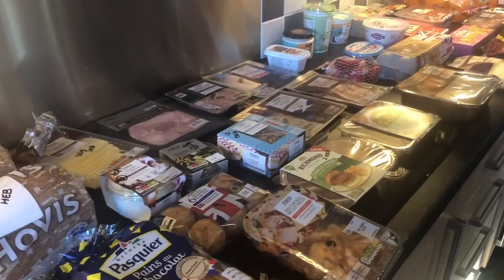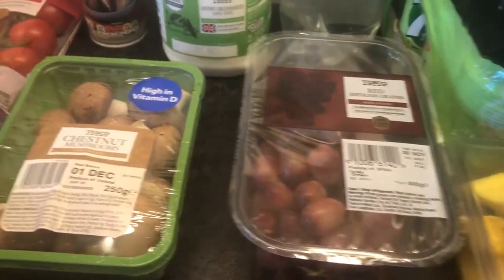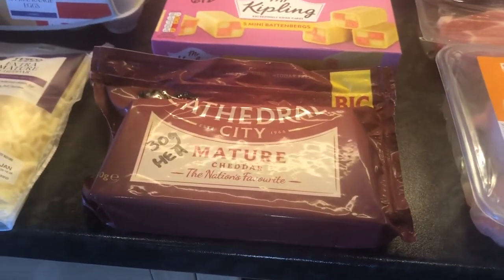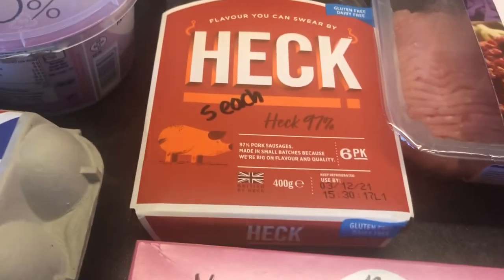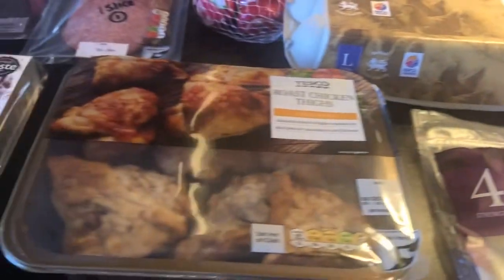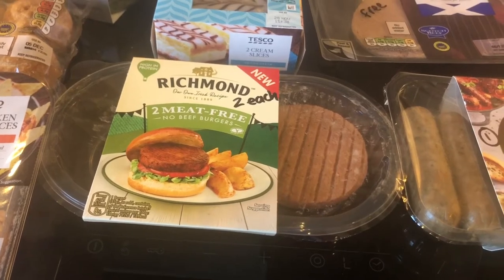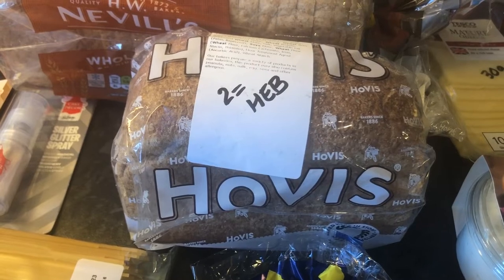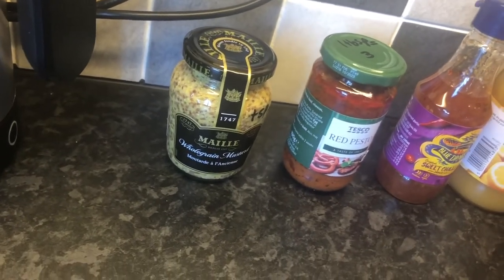Slimming World Tesco grocery haul | Family of 4 | November 2021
This weeks Slimming World Tesco Grocery haul for my family of 4.  X

Intro/Outros by Placeit
Thumbnails and animation by Canva